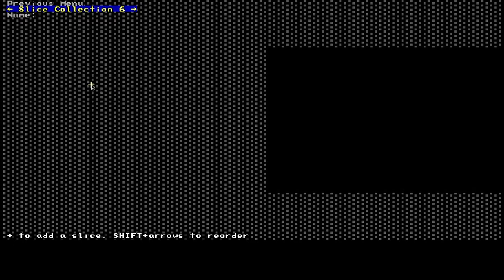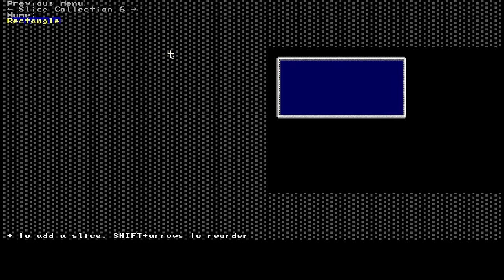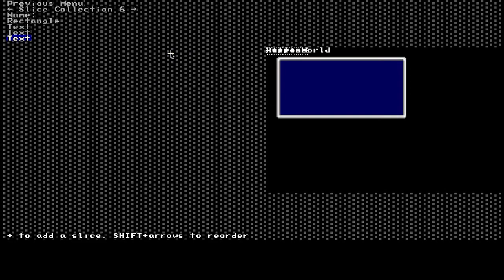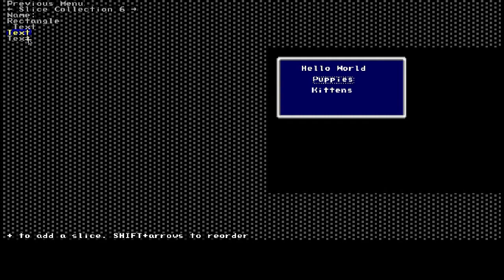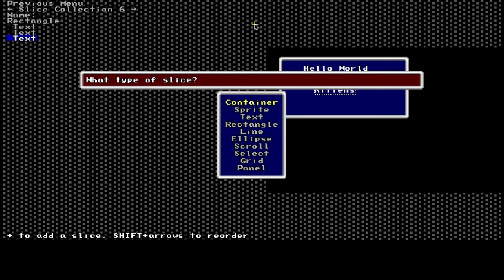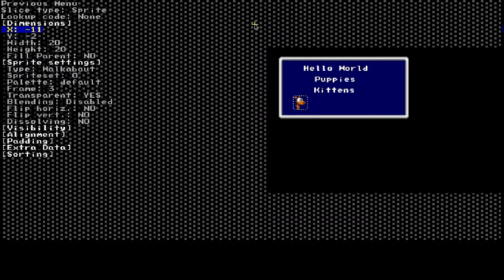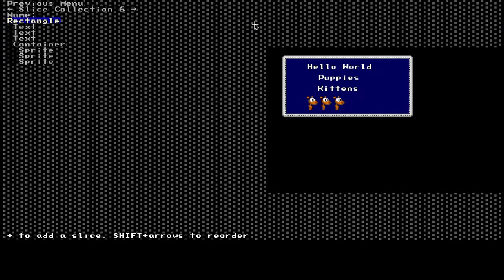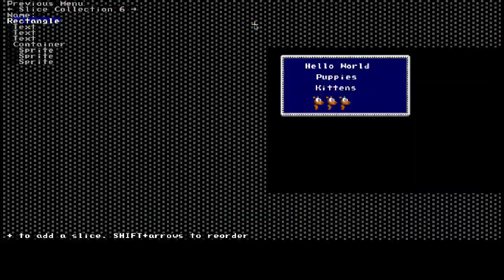OHRRPGCE Slice Parenting 2020 08 30